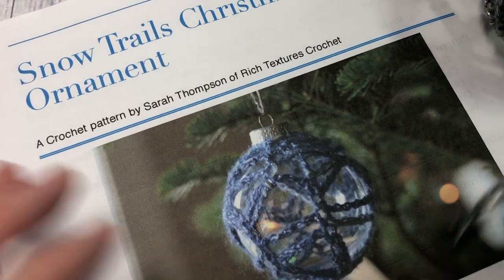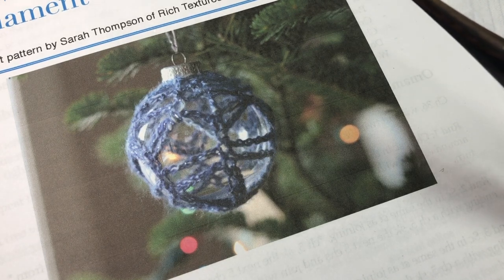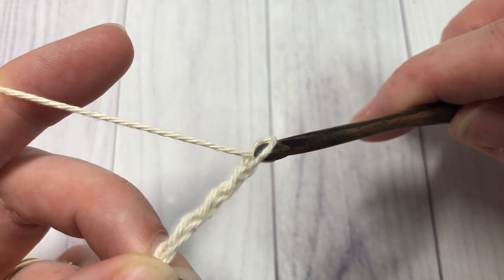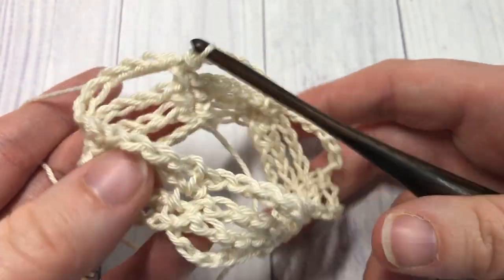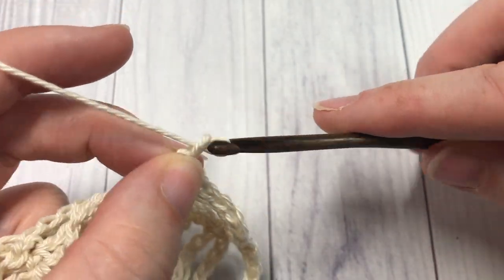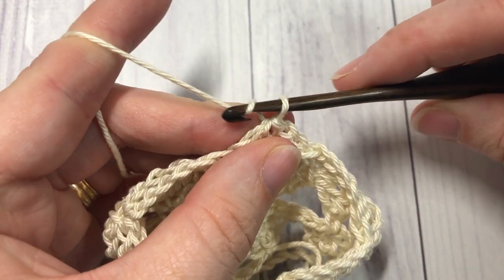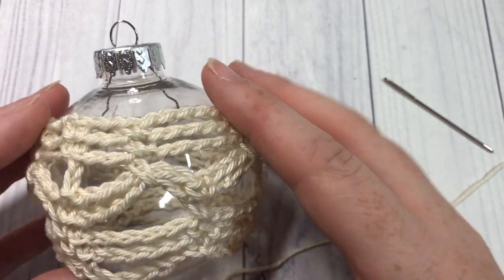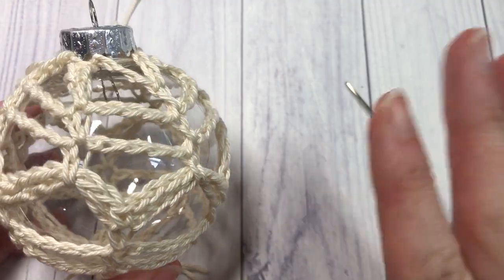Snow Trails Christmas Ornament Crochet Pattern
The Snow Trails Crochet Christmas Ornament is a pretty lacy Christmas ornament.  It's not as hard as it looks! The crochet portion is worked and then slipped over top of the DIY plastic ornament.

Gauge:  NA

Finished Size:  8 inch circumference

Yarn: Shawl in a Ball® by Lion Brand® (61% Cotton; 34% Acrylic; 5% Other; 5.3 oz, 150 g; Approx. 481 yds, 440 m). Worsted/medium Weight (4).  You will be approximately 20-30 yards.  You may substitute for another yarn: I would recommend a light weight (#3) yarn.  In the video tutorial I use Patons Grace by Yarnspirations.

You may substitute for another yarn: I would recommend a light weight (#3) yarn.  In the video tutorial I use Patons Grace by Yarnspirations.

Hook: Size G/6 (4 mm) Hook. Adjust hook size if necessary to obtain correct gauge.

Notions: DIY Christmas Ornament with an 8 in circumference, yarn needle.

Sarah